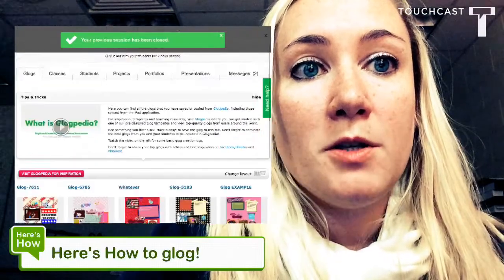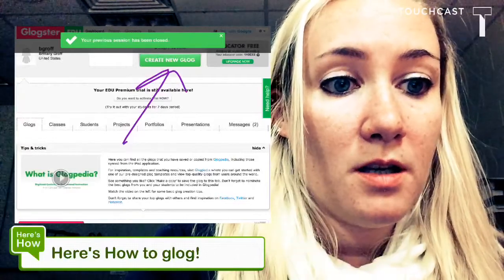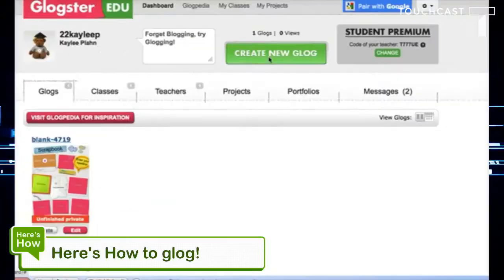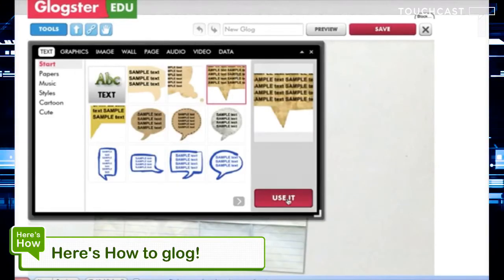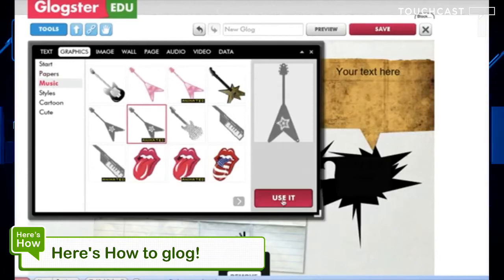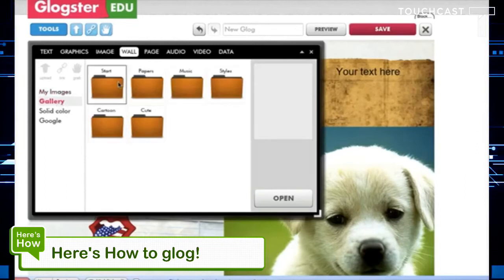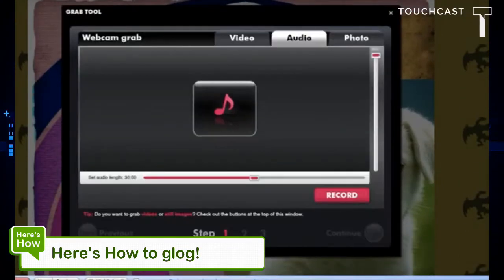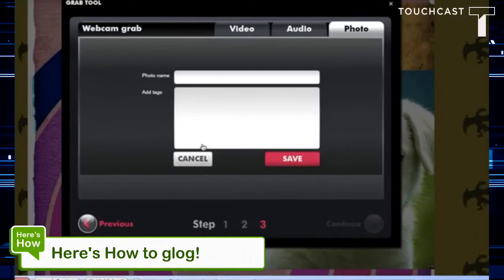Here's How to Glog!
Glogster